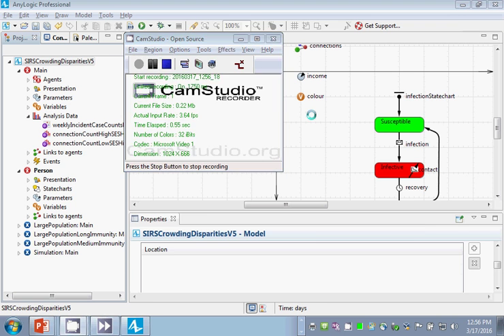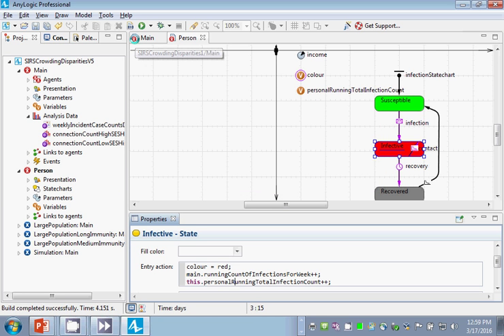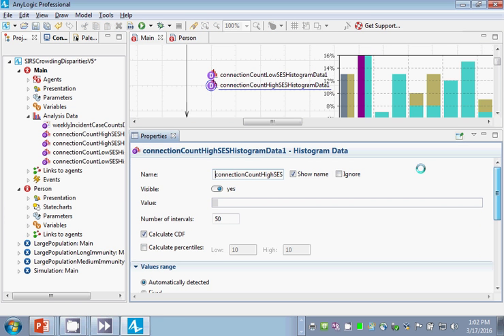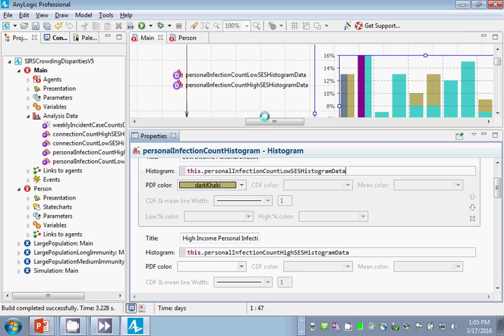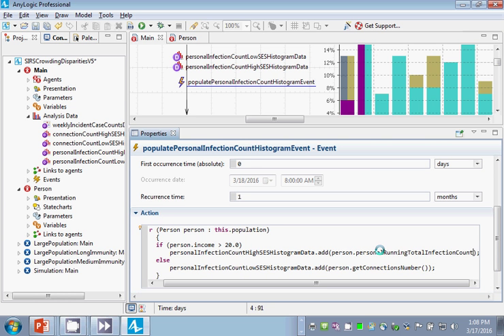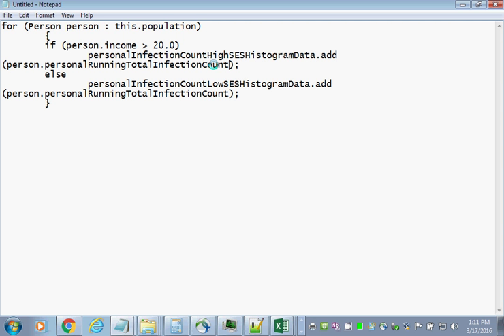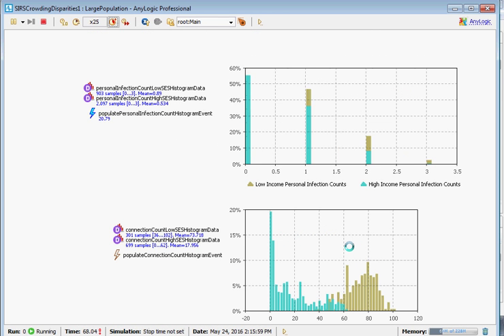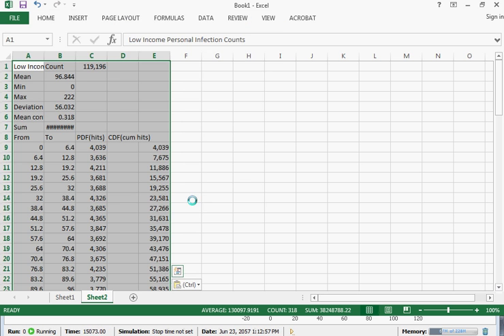simple SIRS Model Part 13 Adding personal infection count histogram